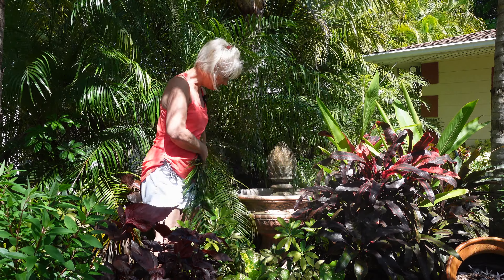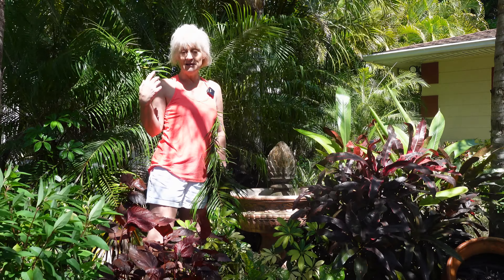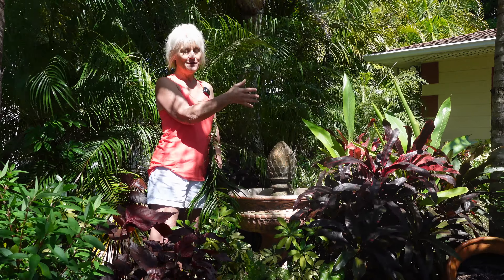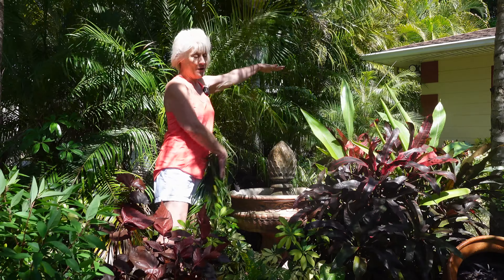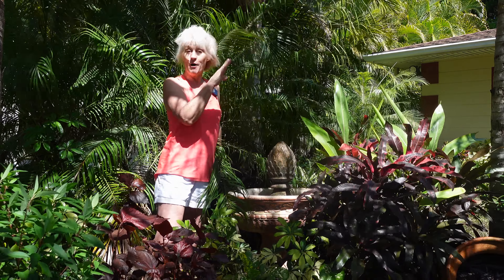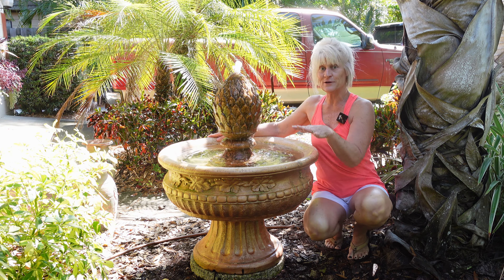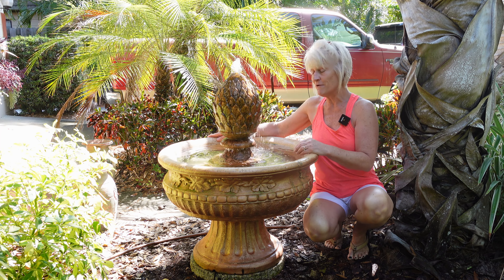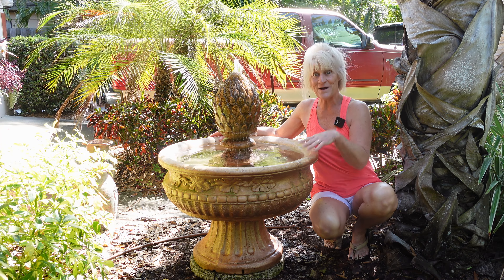Relocating Our Water Feature 💪💧 // Growing Tropical // 🌴💪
In the beginning, there was a very tidy flower bed that had small trees and shrubs. In the center of that flower bed there was also a very pretty water feature with a Pineapple top! The sound of the water trickling attracted the birdies and the sounds were very soothing in the heat of the day. Soon, the trees grew as did the shrubs.  Eventually, The pretty water fountain disappeared into the background and served no purpose...other than to collect algae. This is a story of how and why we decided to relocate our pretty little water fountain. Enjoy the video!  😃